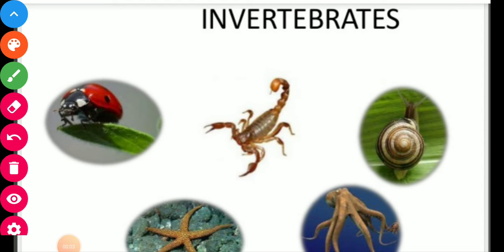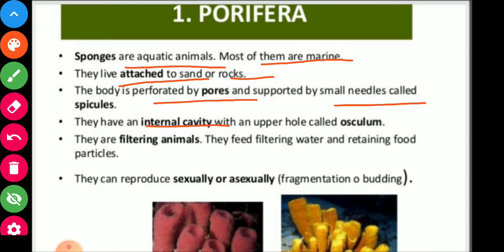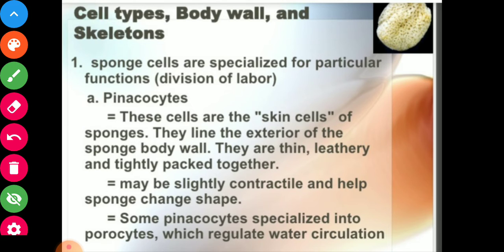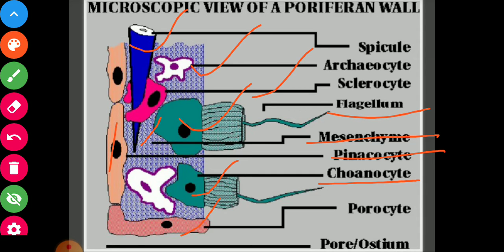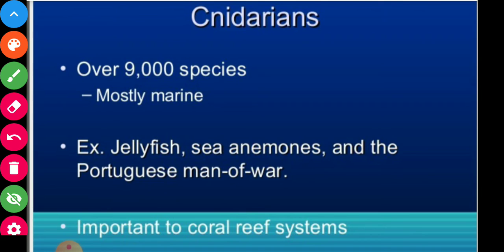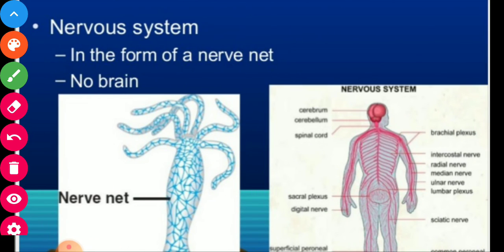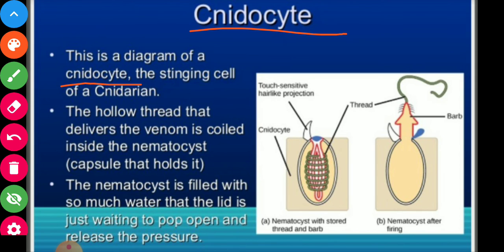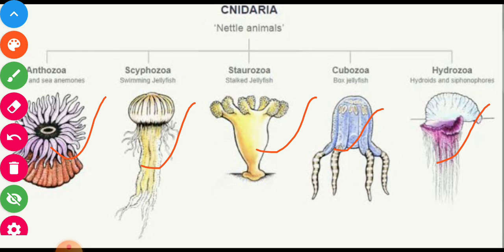Class XI Biology.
Invertebrates.